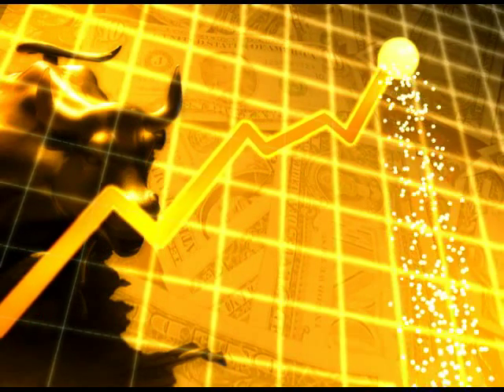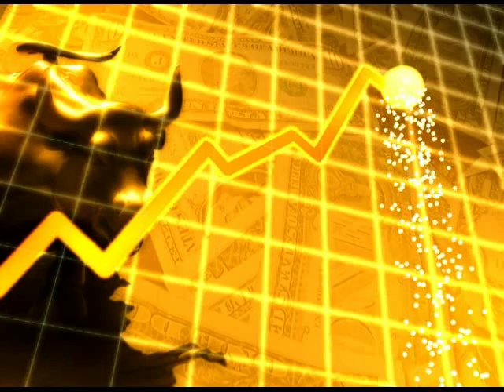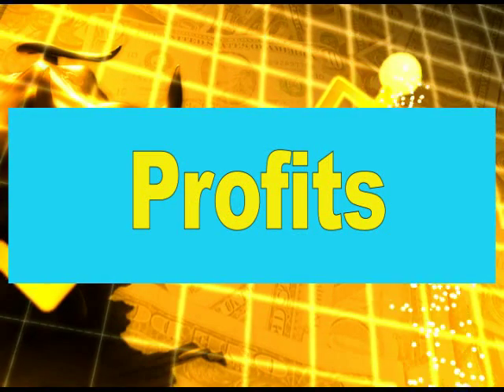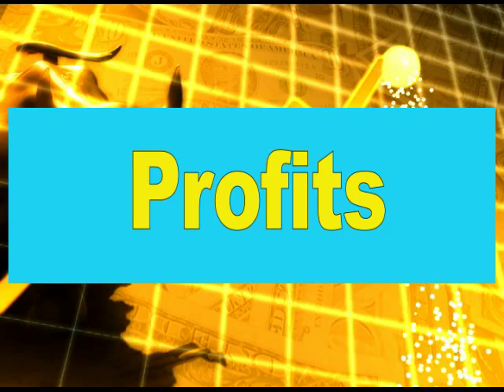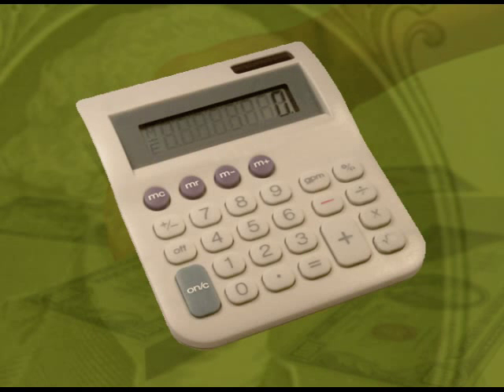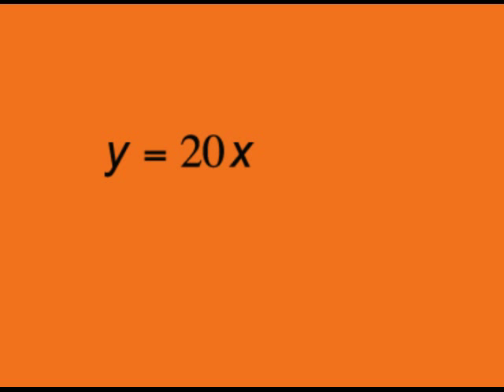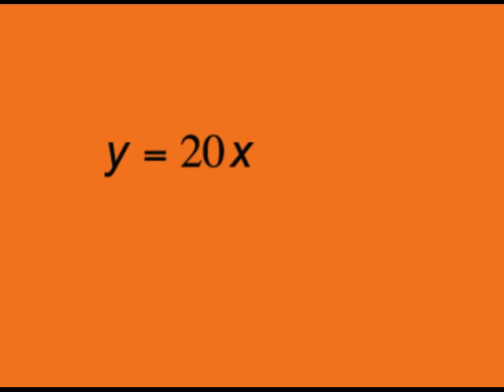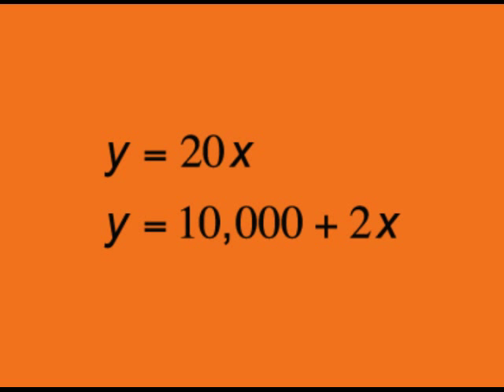Algebra Applications: Systems of Equations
In this episode of Algebra Applications, students explore various scenarios that can be explained through the use of systems of equations. Such disparate phenomena as profit and loss, secret codes, and ballistic missile shields can be explored through systems of equations.

Business. Profit and loss are the key measures in a business. A system of equations that includes an equation for income and one for expenses can be used to determine profit and loss. Students solve a system graphically.
Forensics. Secret codes and encryption are ideal examples of a system of equations.  In this activity, students encrypt and decrypt a message.
Ballistics. A ballistic missile shield allows you to shoot incoming missiles out of the sky. Mathemati-cally, this is an example of a linear-quadratic system. Students graph such a system and find the points of intersection between a line and a parabola.

for additional resources.